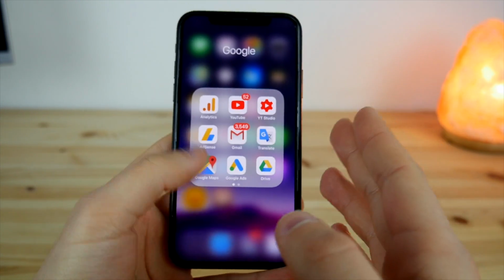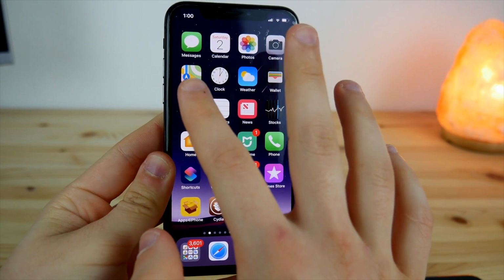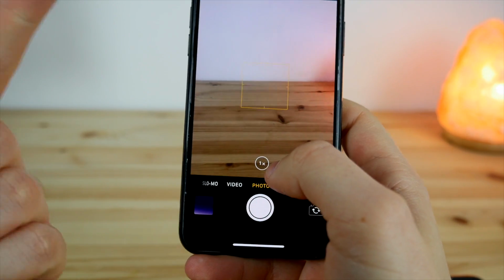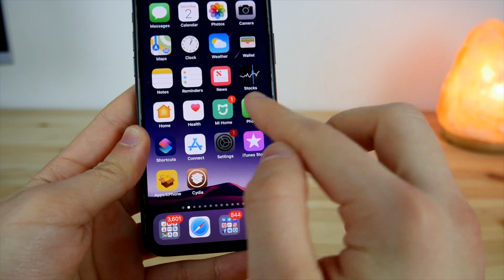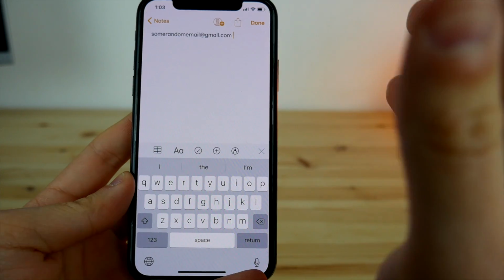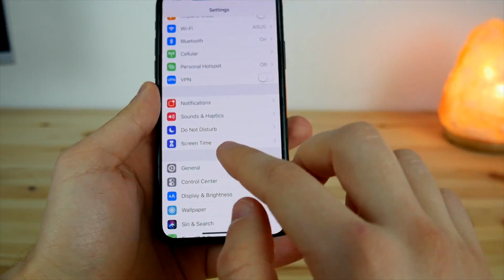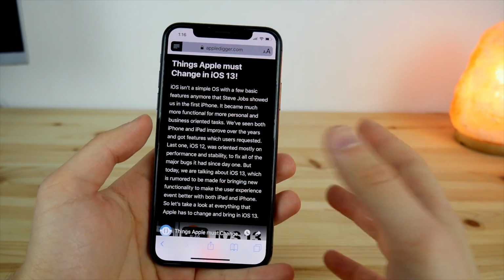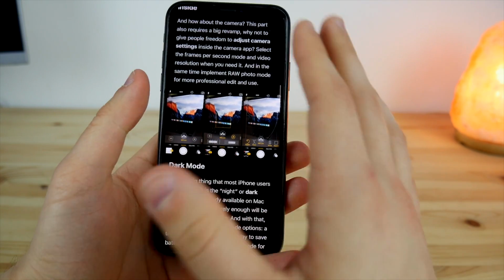Hidden iPhone Features & Tricks You Didn’t Know Exist!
Your iPhone can do this! And always could! Here are 5 feature / tricks that you didn’t know exist on your iPhone!
iMyFone D-Back helps you recover deleted WhatsApp messages and other lost data from your iOS devices.

I make Jb update videos, quick reviews and tutorials. Also much more cool apps, mods & tutorials get released every day here. Tech Labs - a place for everything

- Tech Labs 